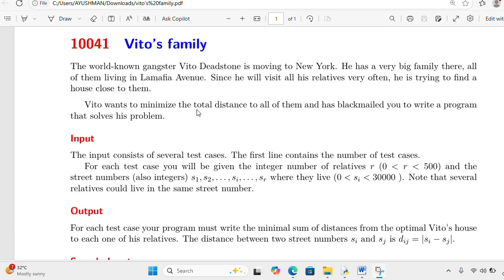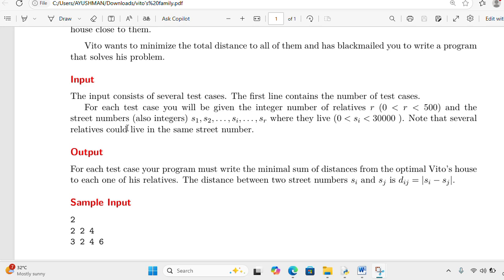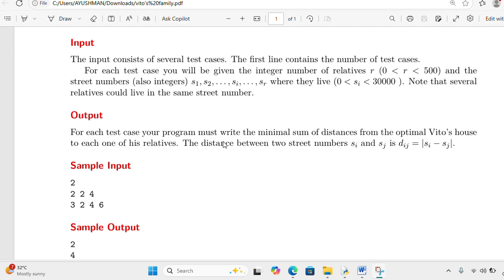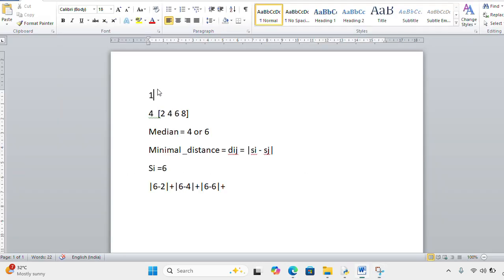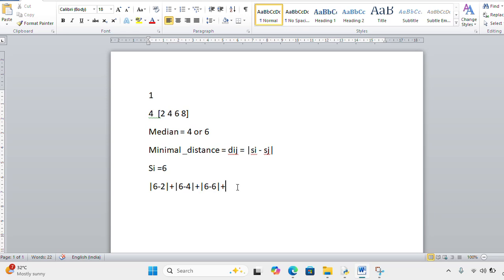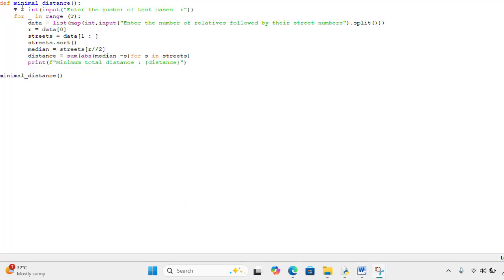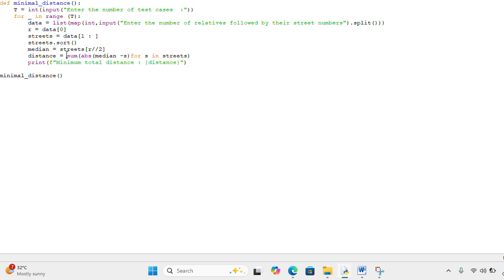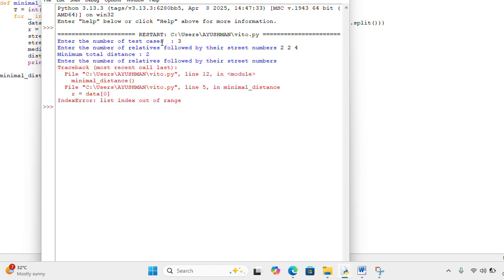Vito's family full explanation and code in python 307